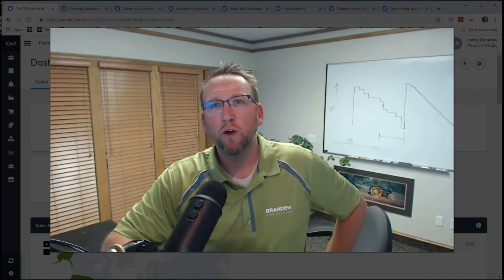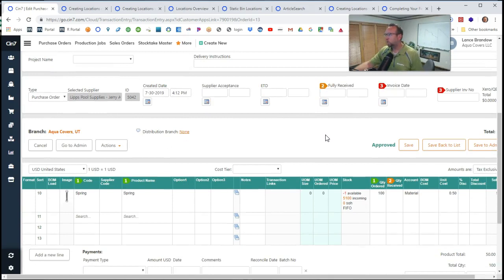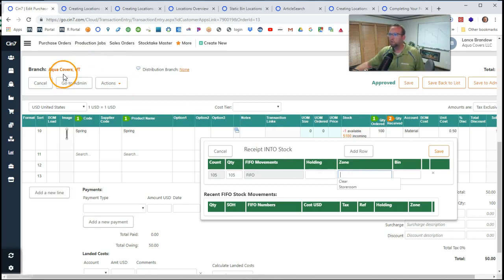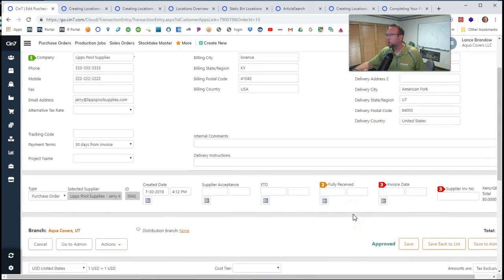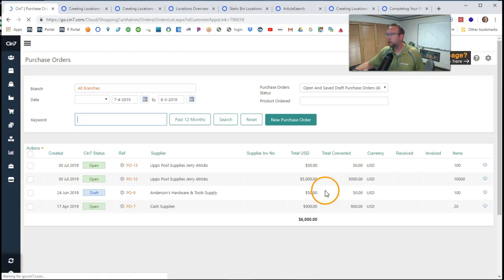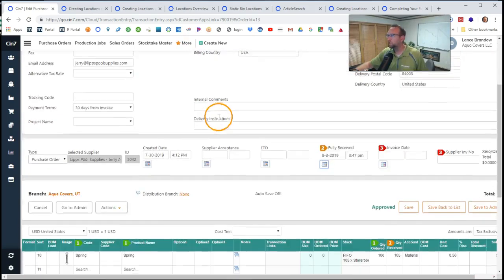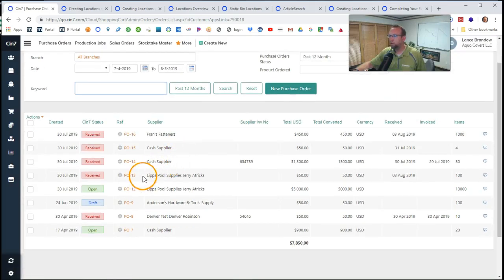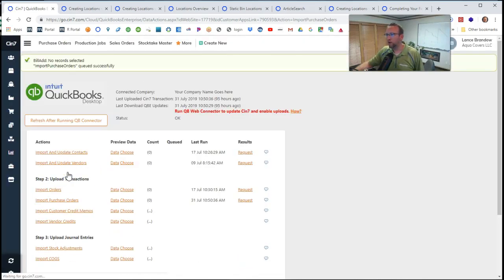Receive a Purchase Order - A Cin7 Tutorial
After creating a Purchase Order wait for the vendor to ship the parts to you. When the parts arrive it's time to receive. In this video, Lance shows you how to receive inventory against a Purchase Order in Cin7. Receive the entire PO at once or receive each individual part to a specific location